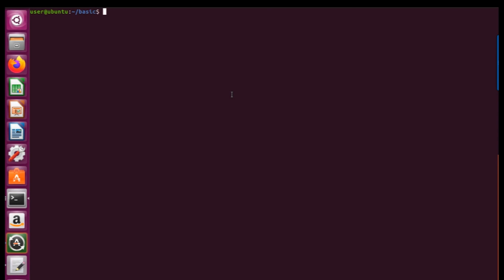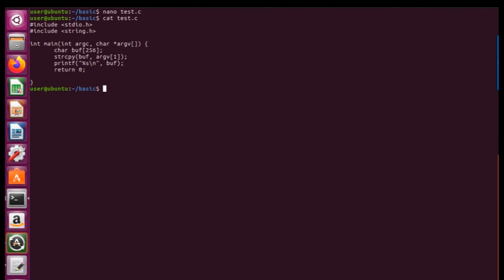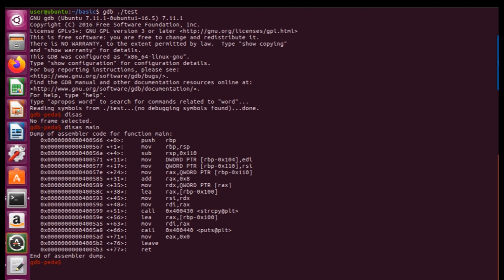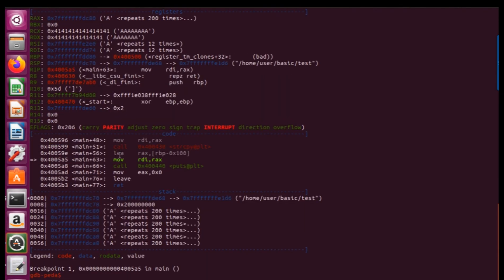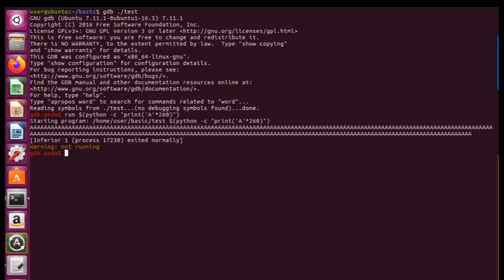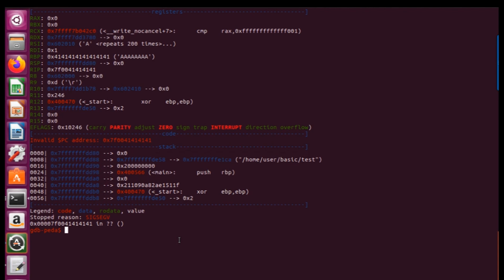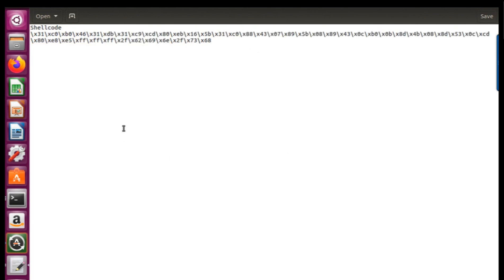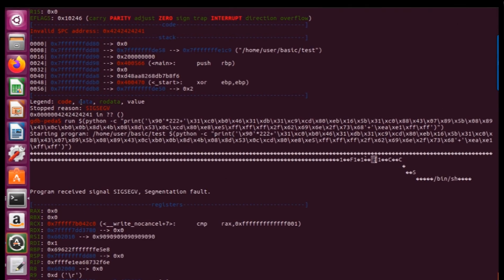Buffer Overflow Shellcode | Linux Tutorial | Hakin9 Magazine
In this video from our Advanced Linux Exploit Development online course instructed by our author and reviewer, Ali Abdollahi,  we'll see how to exploit buffer overflow with shellcode. It's a simple example that will allow you to understand the intricacies of this technique and use it for work and for fun. Dive in!